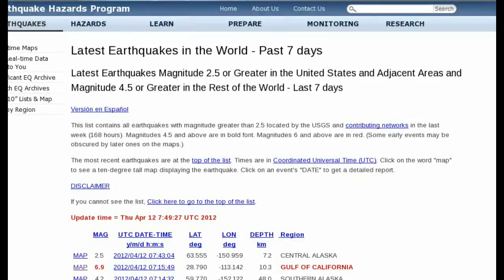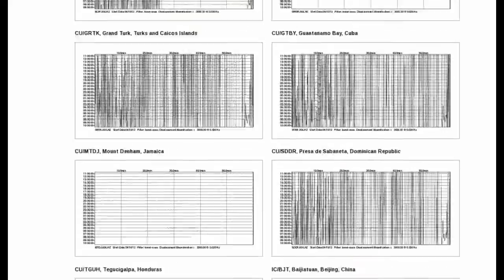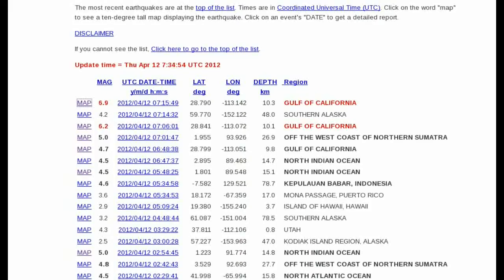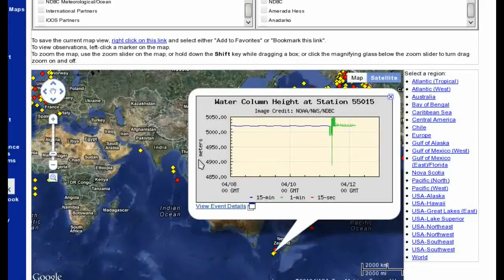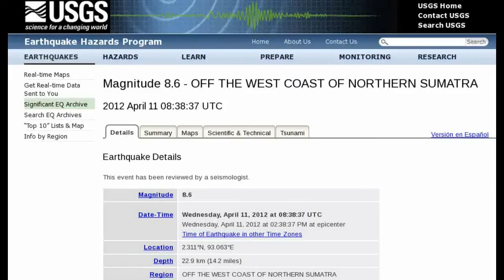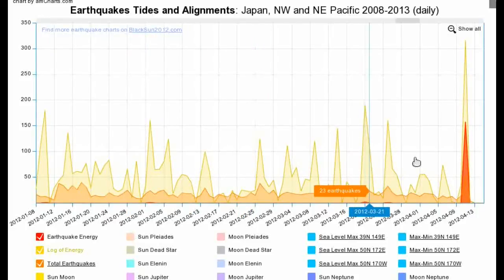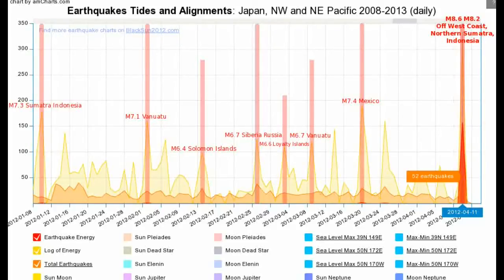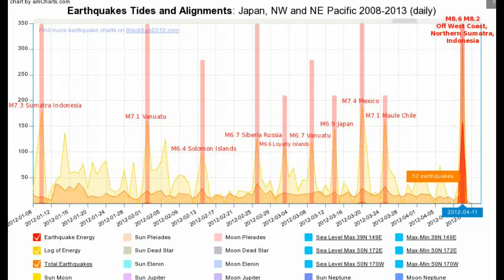Earthquake April 11 2012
To understand some parts of this video it may be necessary to watch:

23.5 day cycle begins
2012/01/10,18:37:01,2.396,93.175,7.3,29.1,OFF THE WEST COAST OF NORTHERN SUMATRA

23.5 day cycle
2012/02/02,13:34:41,-17.766,167.134,7.1,23.1,VANUATU

11.75 day cycle
2012/02/14,08:19:58,-10.387,161.262,6.4,54.7,SOLOMON ISLANDS

23.5 day cycle
2012/02/26,02:35:00,22.701,120.853,5.9,22.4,TAIWAN
2012/02/26,06:17:20,51.731,95.921,6.7,11.7,SOUTHWESTERN SIBERIA; RUSSIA

5.875 day cycle
2012/03/03,12:19:56,-22.157,170.317,6.6,15.2,SOUTHEAST OF THE LOYALTY ISLANDS

11.75 day cycle
2012/03/09,07:09:53,-19.115,169.643,6.7,31.7,VANUATU

5.875 day cycle
2012/03/14,09:08:38,40.899,144.923,6.9,26.6,OFF THE EAST COAST OF HONSHU; JAPAN
2012/03/14,10:49:25,40.799,144.770,6.1,9.5,OFF THE EAST COAST OF HONSHU; JAPAN
2012/03/14,21:13:11,-5.642,151.025,6.2,47.8,NEW BRITAIN REGION; PAPUA NEW GUINEA

23.5 day cycle
2012/03/20,17:56:19,-3.830,140.220,6.2,66.9,PAPUA; INDONESIA

5.875 day cycle
2012/03/25 22:37:07,-35.183,-71.792,7.1,34.8,MAULE, CHILE

23.5 day cycle (early, just 22 days)
2012/04/11,08:38:37,2.311,93.063,8.6,22.9,OFF THE WEST COAST OF NORTHERN SUMATRA
2012/04/11,09:27:57,1.281,91.731,6.0,9.8,NORTH INDIAN OCEAN
2012/04/11,10:43:09,0.773,92.452,8.2,16.4,OFF THE WEST COAST OF NORTHERN SUMATRA
2012/04/11,22:55:11,18.272,-102.732,6.5,20.0,MICHOACAN; MEXICO
2012/04/12,07:15:49,28.790,-113.142,6.9,10.3,GULF OF CALIFORNIA